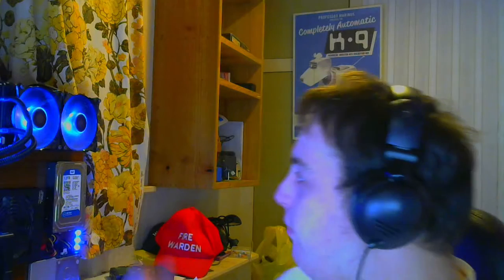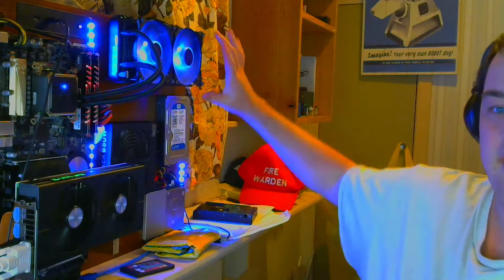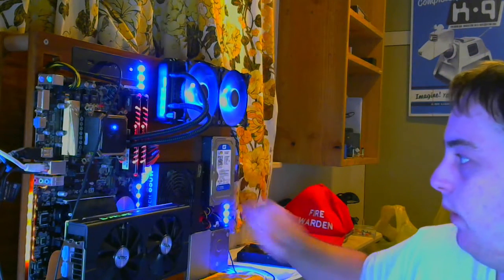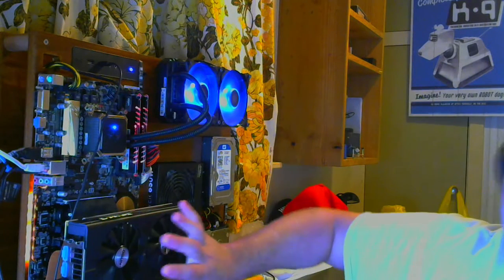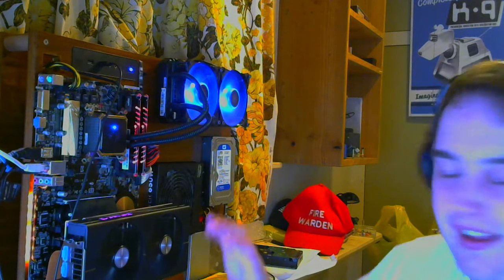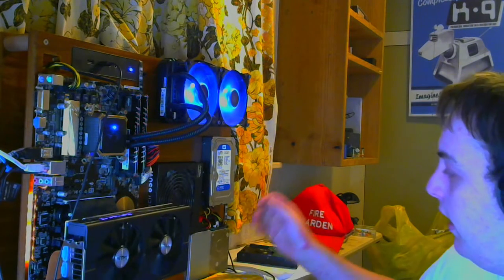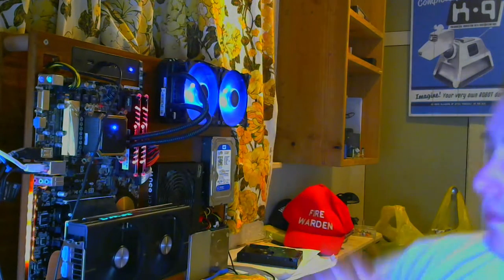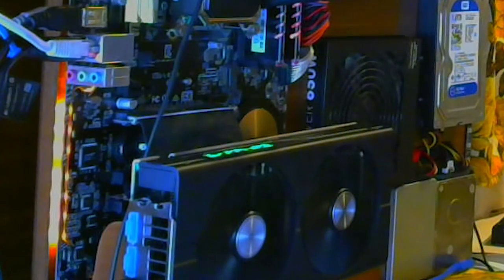Blue Eyes Black Dragon has risen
the new case looks kinda, naturey.